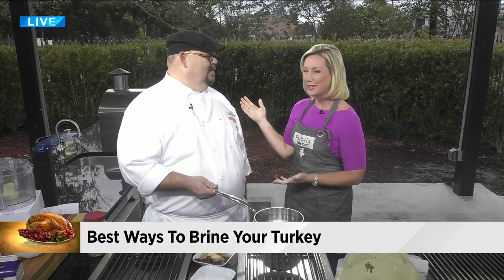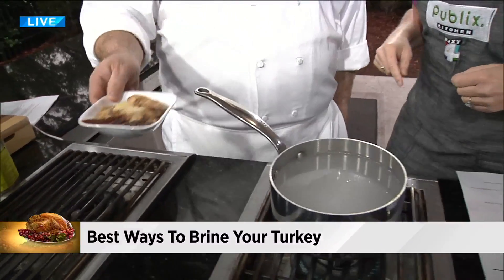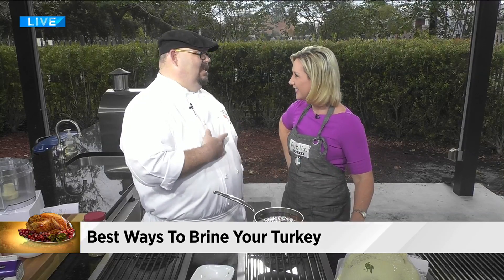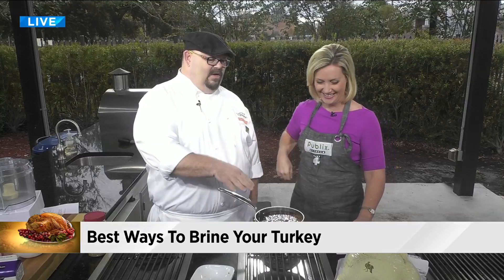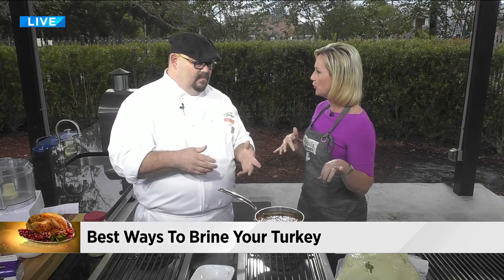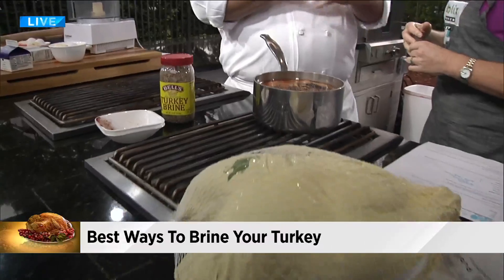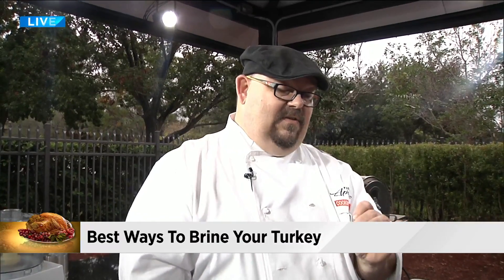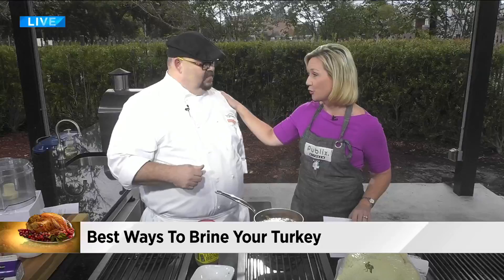Best ways to brine your turkey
Chef Tony shows us how to perfectly brine your turkey.